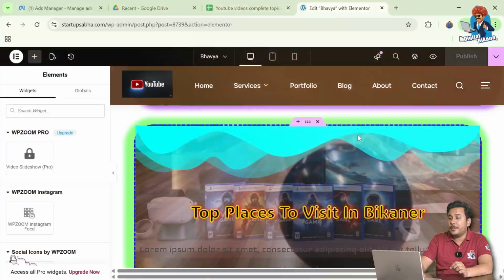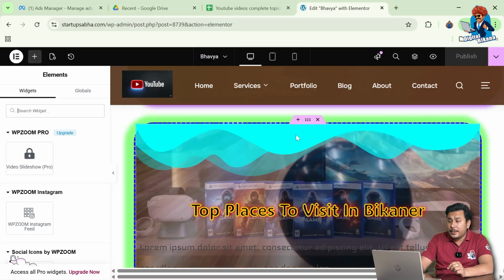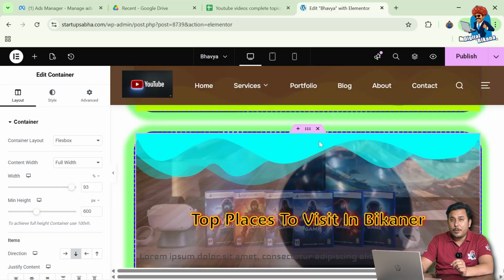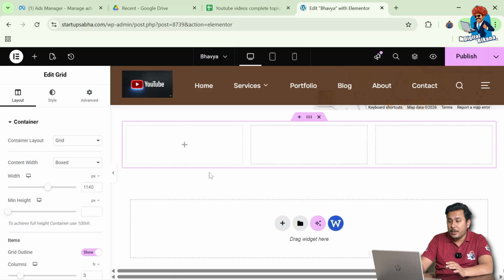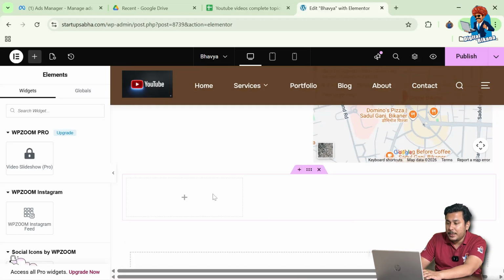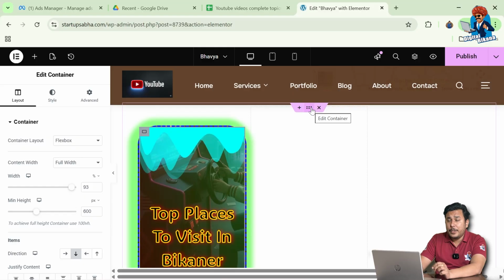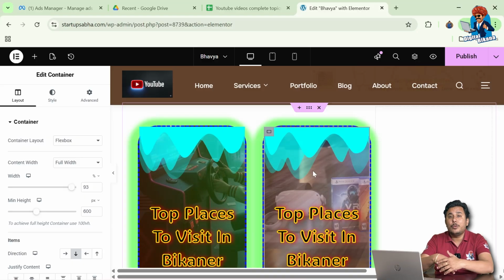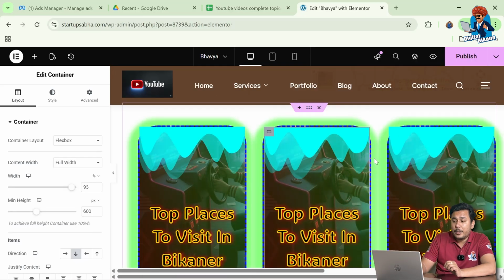How to Duplicate Container in Elementor in Wordpress?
Learn how to duplicate a container in Elementor for your WordPress site! This Elementor Pro tutorial makes Elementor WordPress easy.
Want to save time while designing pages in Elementor? In this video, you’ll learn how to duplicate a container in Elementor in WordPress quickly and easily. Duplicating containers helps you maintain design consistency and speed up website creation.

✅ What you’ll learn:

How to duplicate a container in Elementor

How to copy and paste containers in WordPress

Difference between duplicate and copy options

Tips to design pages faster using Elementor

Perfect for beginners and WordPress users learning Elementor website design.